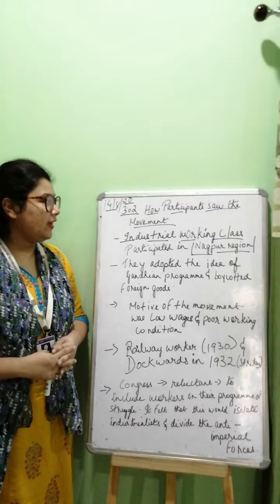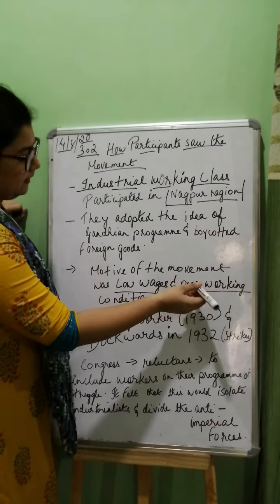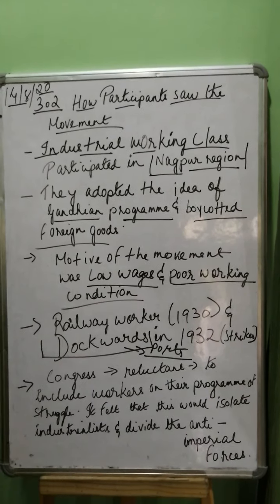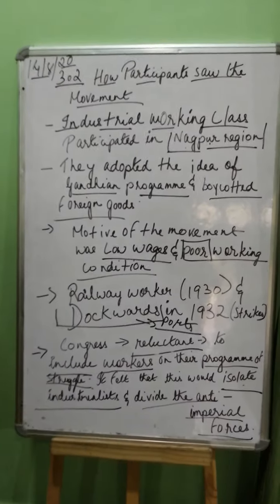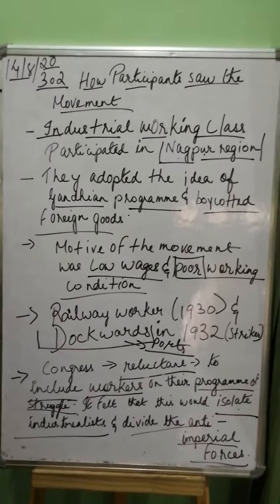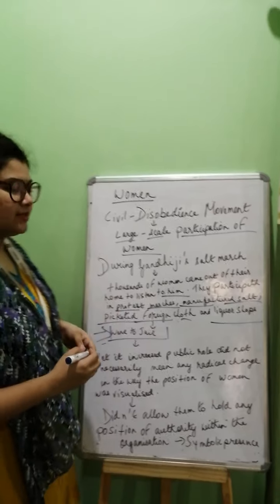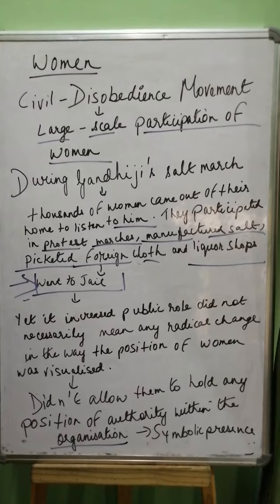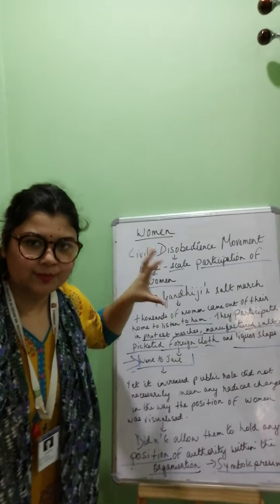10A/3.2/How participants saw the movement /14/8/2020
Role of industrial workers and women in civil disobedience movement